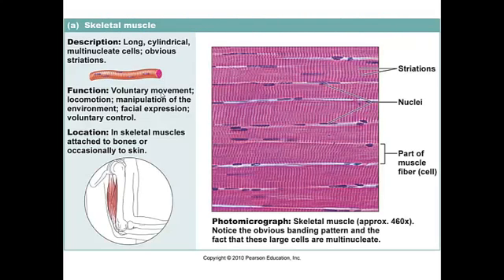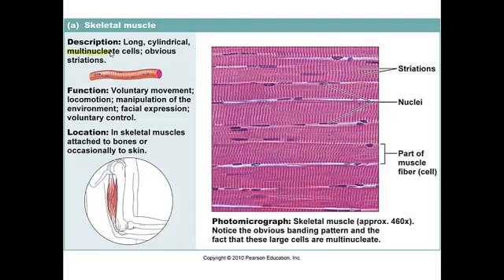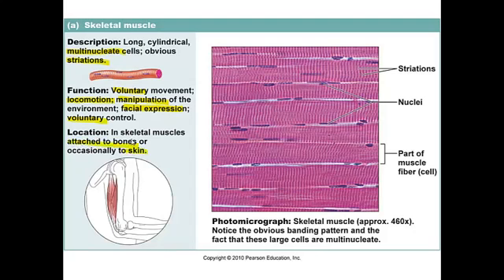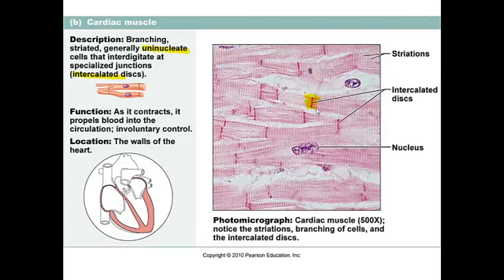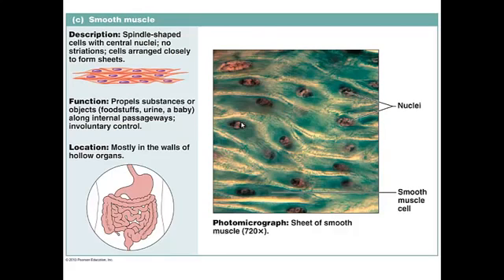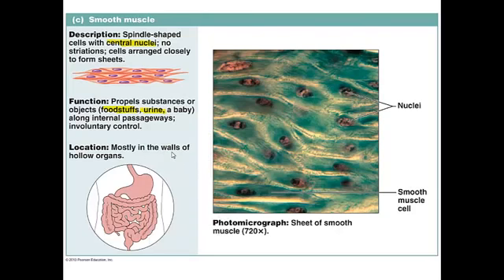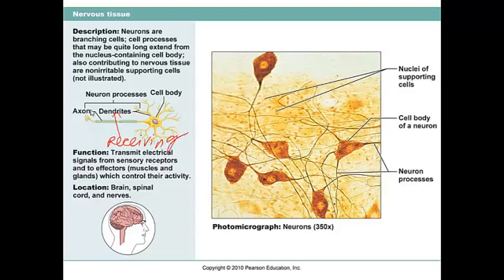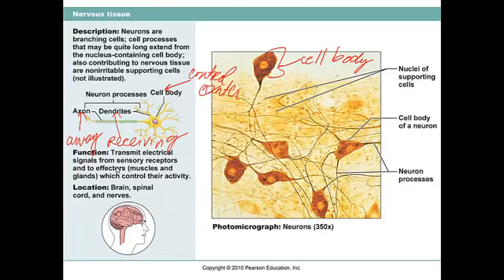Chapter 4 Lecture E Muscle and Nervous Tissue